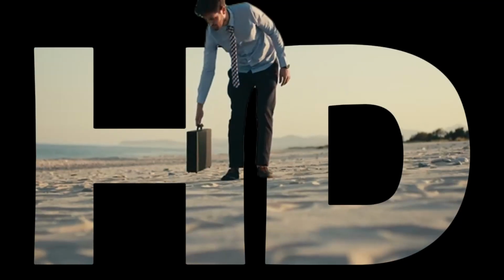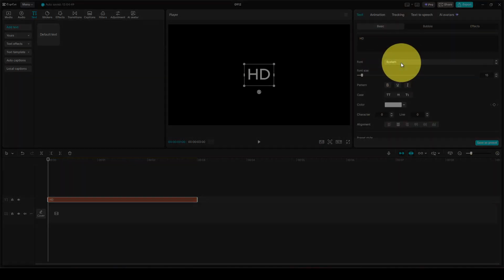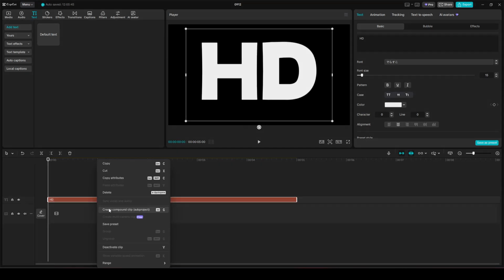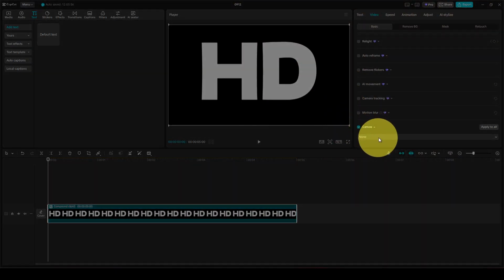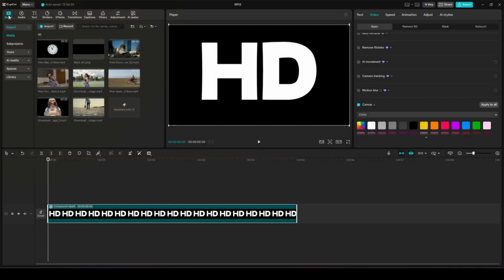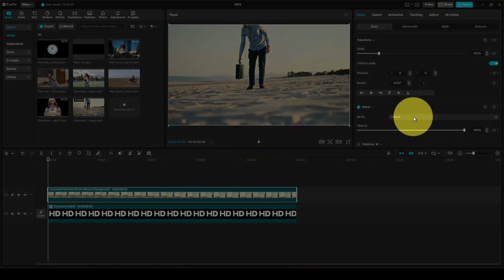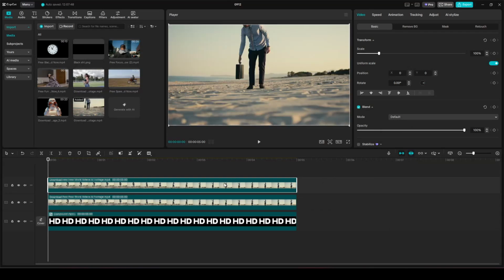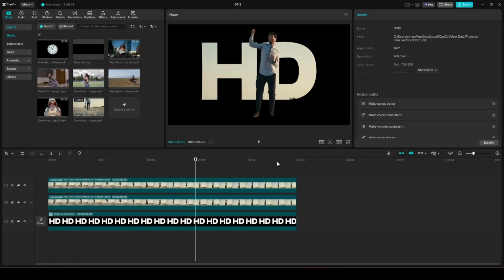How I Created 3D Text in CapCut | So Real It Pops Off the Screen!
Add depth, realism, and dimension to your edits with CapCut’s 3D Text Effect!
In this quick tutorial, you’ll learn how to make your text look like it’s jumping right out of the screen — perfect for intros, cinematic edits, or stylish transitions.

🎯 You’ll learn:

How to layer and position text for a 3D illusion

Light, shadow, and movement tweaks that sell the effect

Tricks to make your text feel dynamic and alive

Whether you’re a beginner or a pro, this 3D effect will take your edits to another level. 🚀